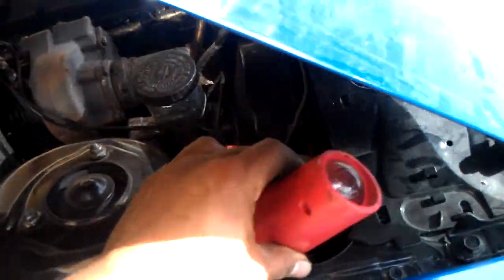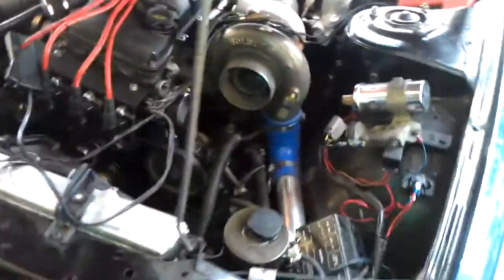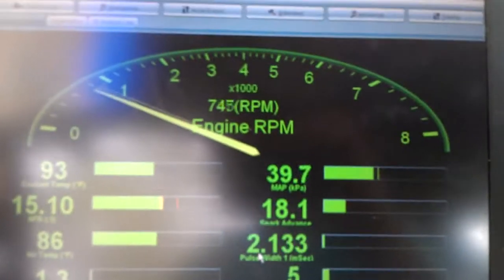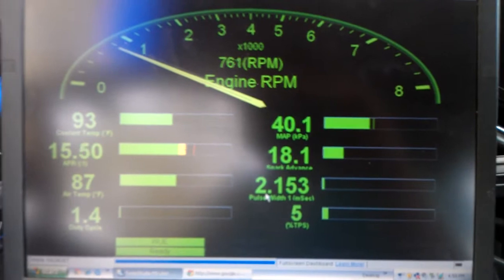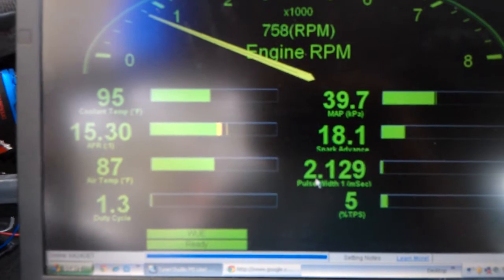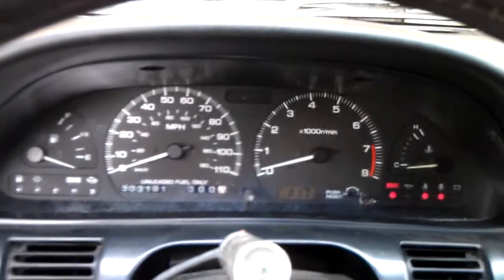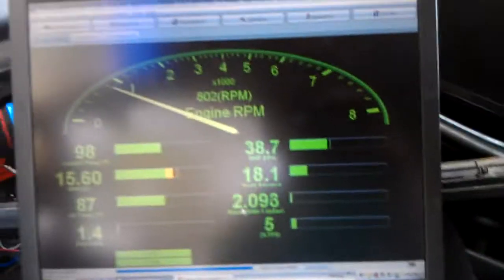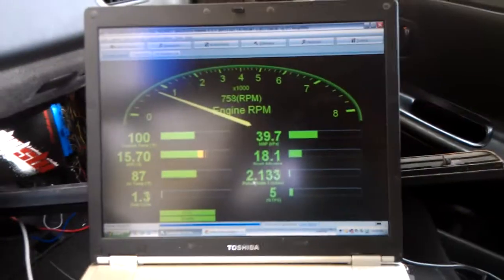Squirted KA24DET LS2 Coils, DIY Trigger Wheel, 1000cc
Just finished installing my squirt.  Now to start tuning!